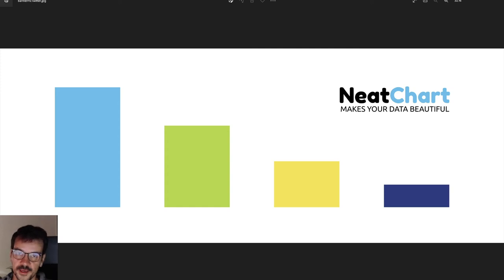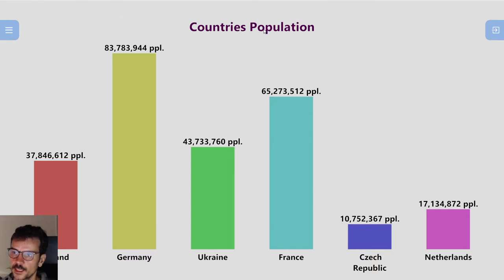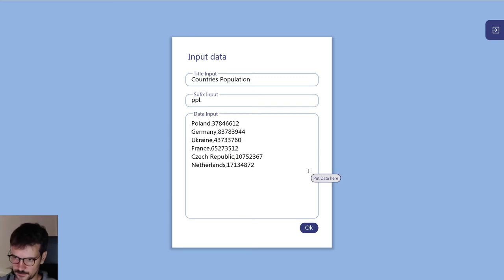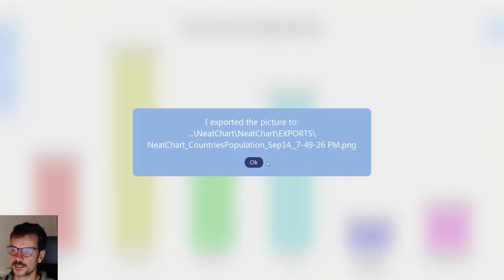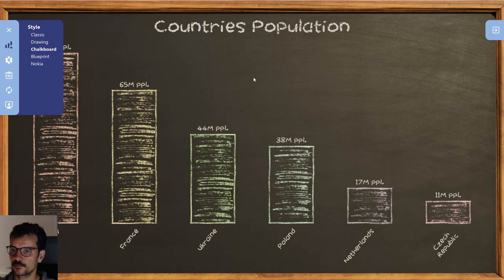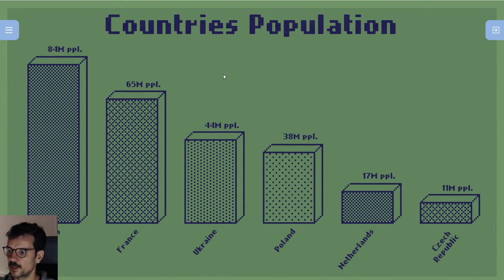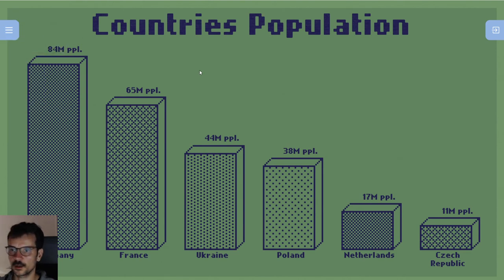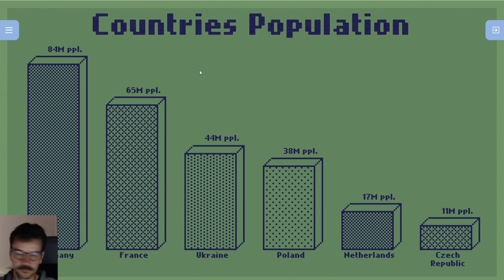NeatChart - Data Visualization Software powered by Unreal Engine 5 - Update 2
NeatChart is a Windows application powered by Unreal Engine 5 for generating aesthetic bar charts from CSV Data.